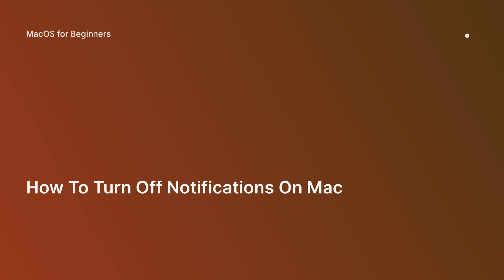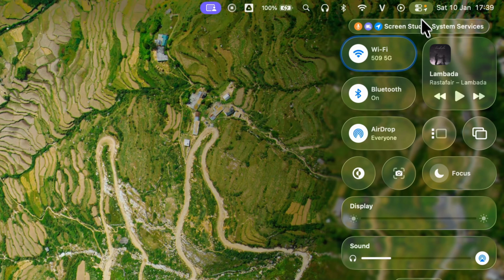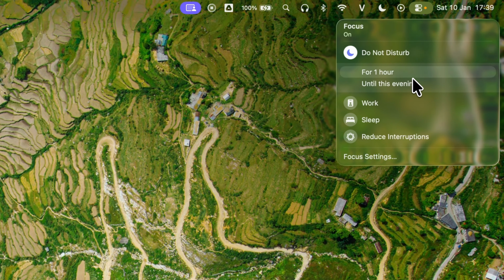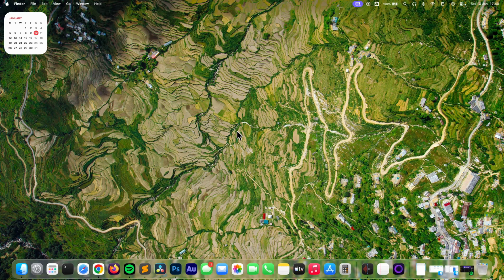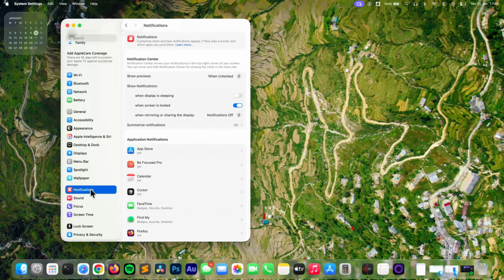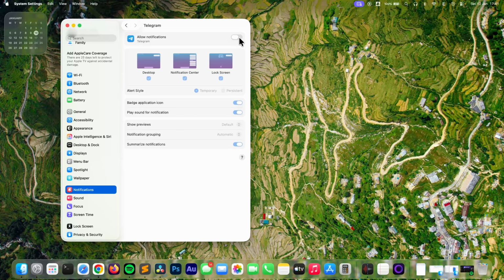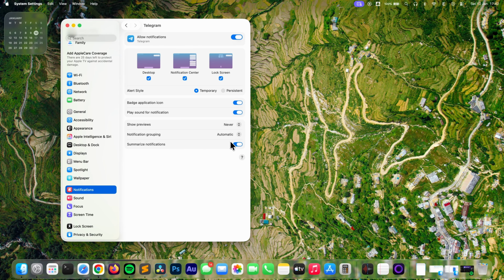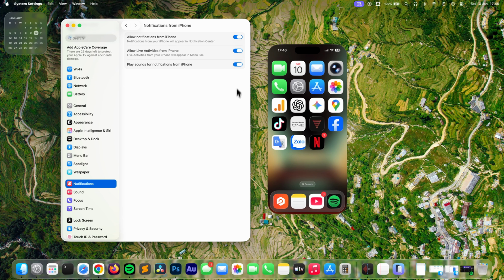How to Turn Off Notifications on Mac (macOS 26 Tahoe Guide)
In this video, I'll show you exactly how to turn off notifications on Mac using macOS 26 Tahoe. Whether you need to use Focus Mode for deep work or want to disable annoying pop-ups from specific apps like Telegram, I've got you covered. Plus, learn how to stop iPhone Mirroring notifications from distracting you.